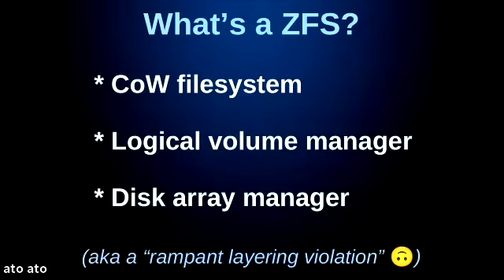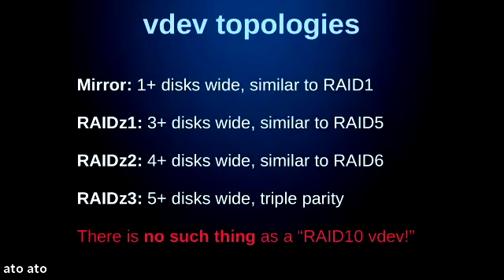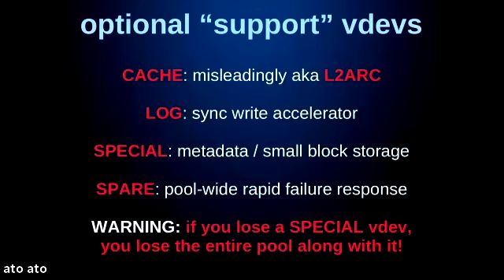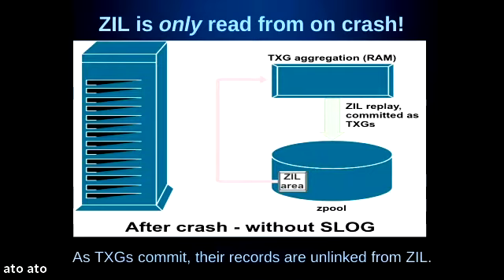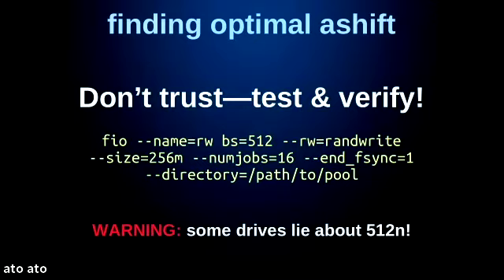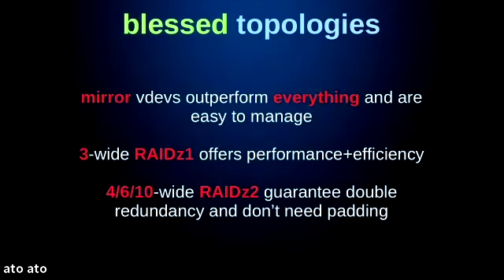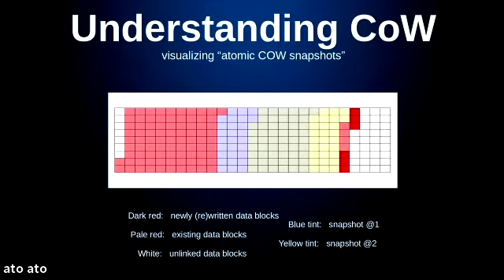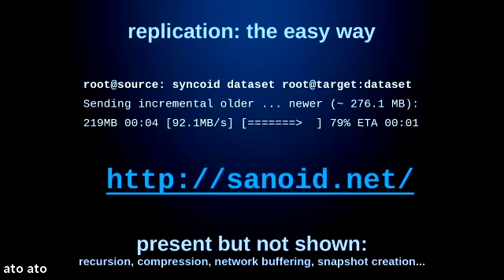The Z File Systems (ZFS)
Jim Salter, Ars Technica